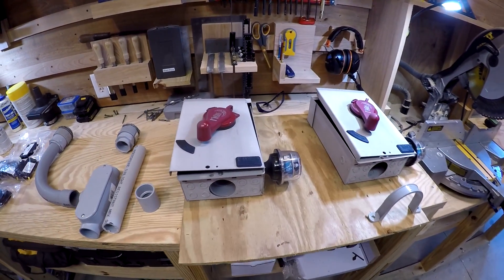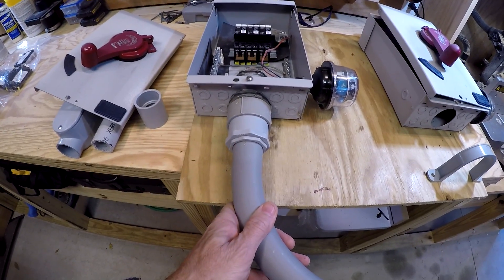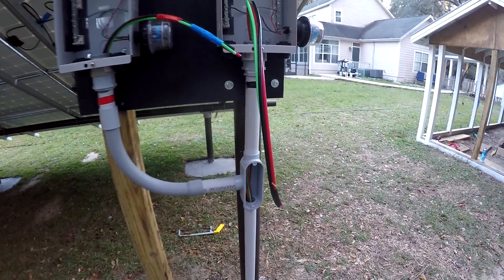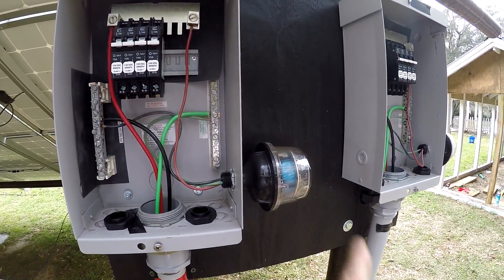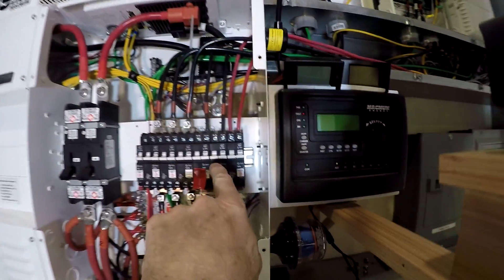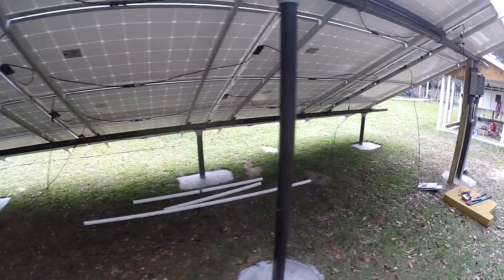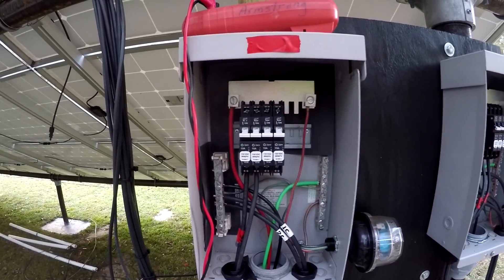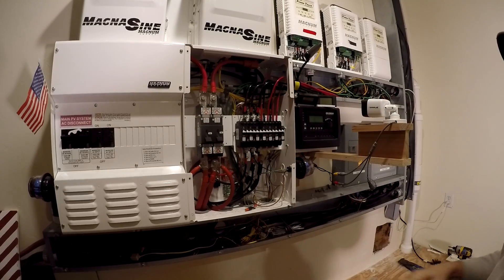Combiner Boxes and Charge Controllers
Wiring up the combiner boxes and charge controllers for my IronRidge ground mount solar array.
WGen9500DF Dual Fuel Generator
WGen6600DF Duel Fuel Generator
WGen7500 Generator
Reliance Transfer Switch
Generac Transfer Switch
30 Amp Cord